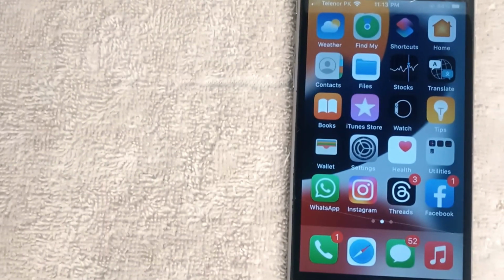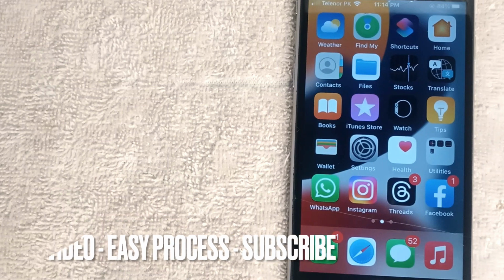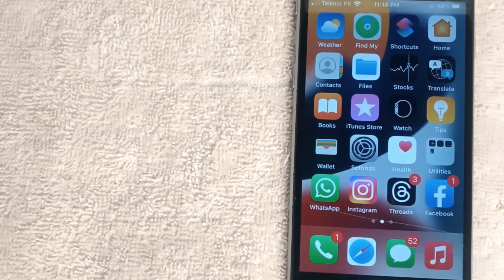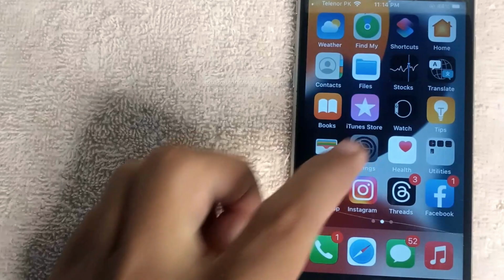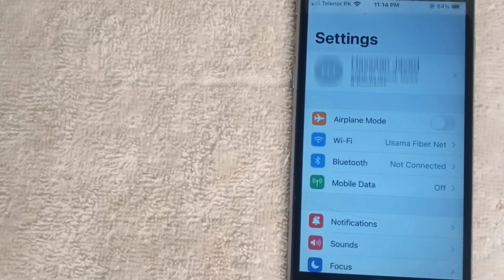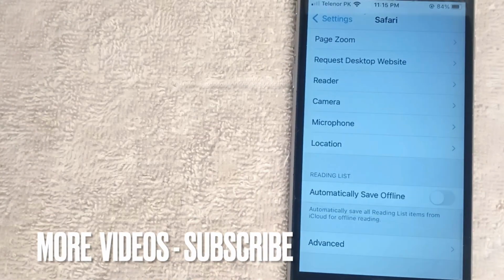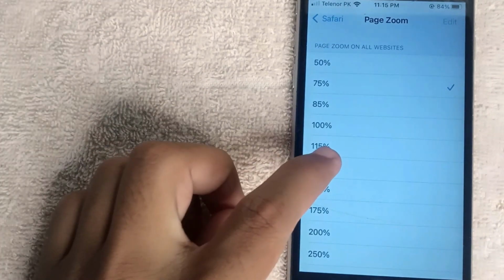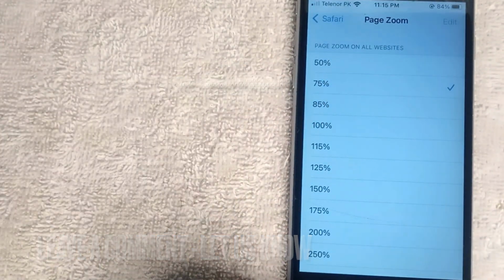✅ How To Change Page Zoom On Safari Browser 🔴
About this tutorial:

Safari is the best way to experience the internet on all your Apple devices. It brings robust customization options, powerful privacy protections, and optimizes battery life — so you can browse how you like, when you like. And when it comes to speed, it’s the world’s fastest browser.1
Get in touch!